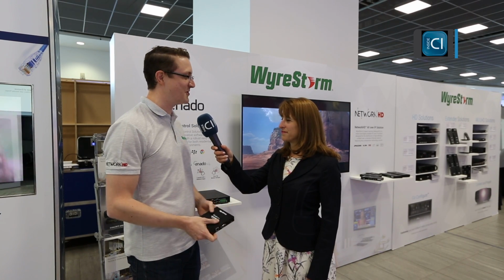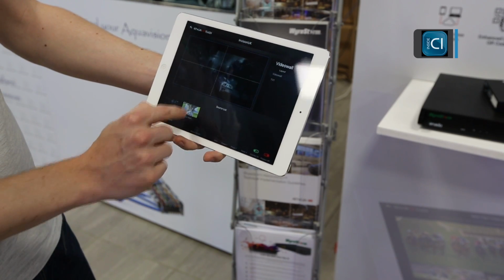Wyrestorm demos "best AV controller ever" at the Invision UK HTS 2016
We talk with Wyrestorm Enado Product Manager James Meredith at the Invision UK Home Technology Showcase 2016...

At the Invision UK Home Technology Showcase 2016, Wyrestorm previewed its new Network HD Touch app, describing it as  the best AV interface control app ever!” The new app integrates with the Wyrestorm Enado mini system running v.4 firmware. This offers a more customisable user interface, as well as integration with  Sonos, Nest and other apps. It even works with Amazon Alexa, says product manager James Meredith.